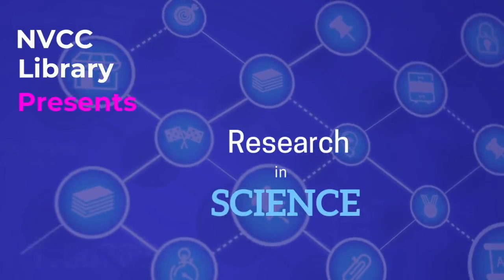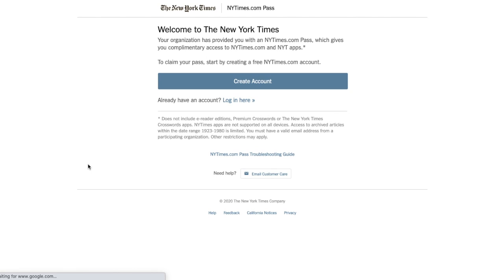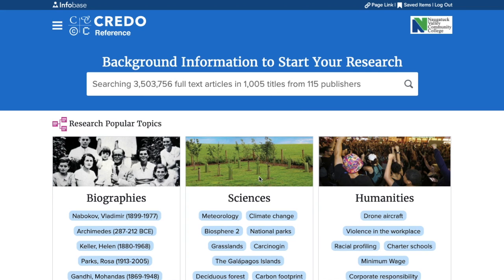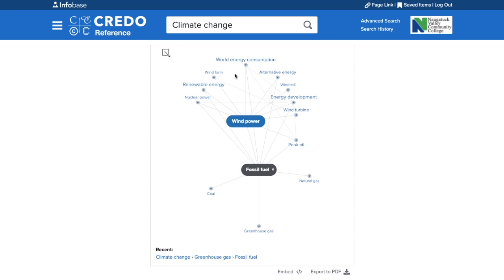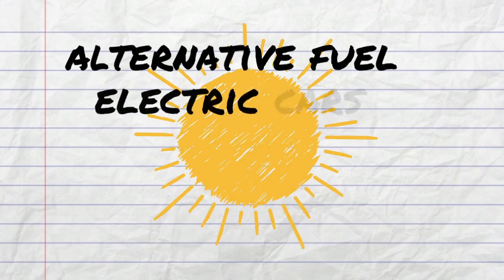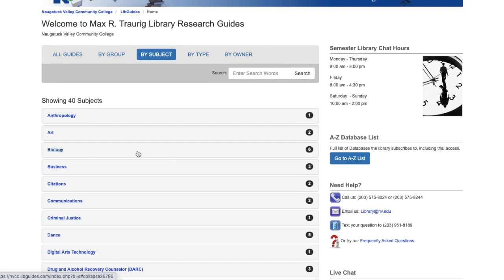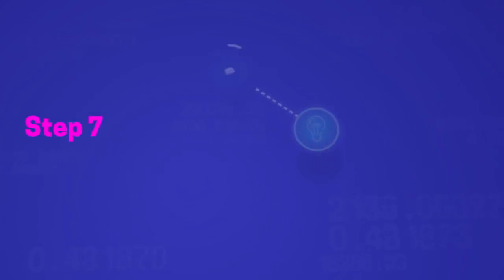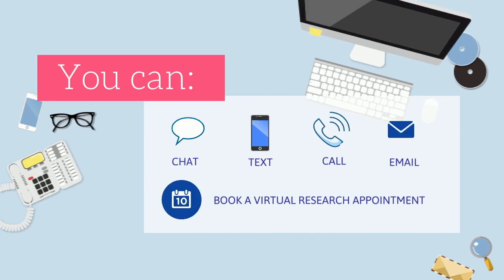The Research Process: Science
Steps to complete a research assignment in science.